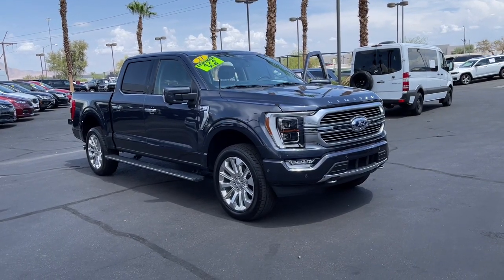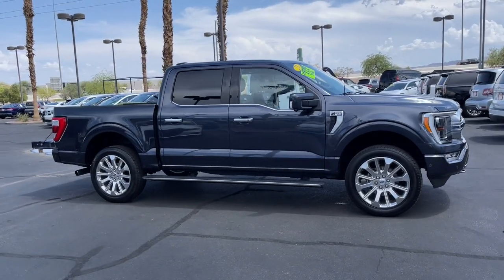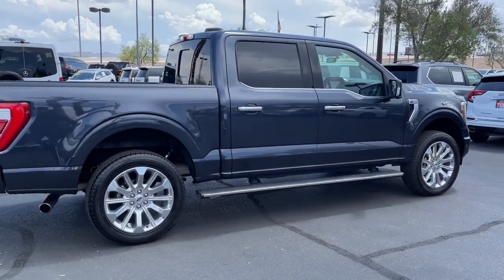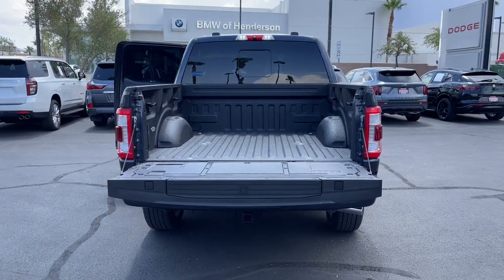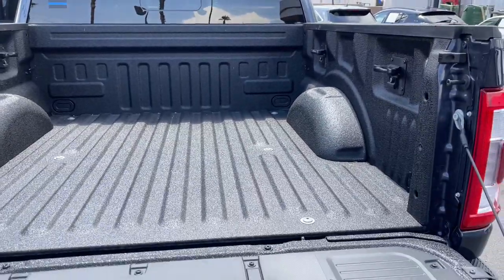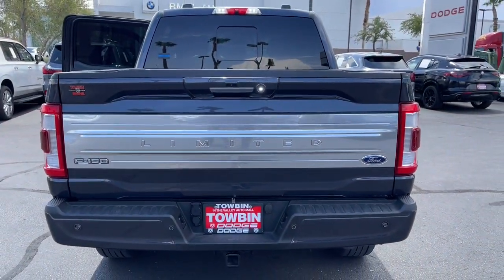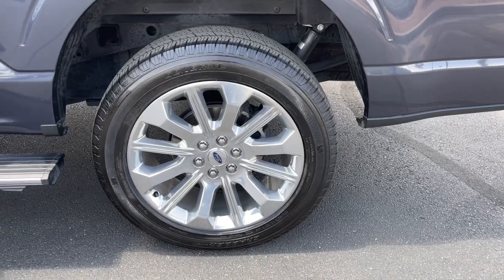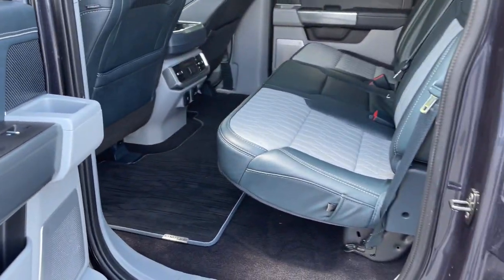2021 FORD F-150 Henderson, Las Vegas, Bullhead City, Lake Havasu, Laughlin, NV TSP17807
Quartz Used 2021 FORD F-150 available in Henderson, Nevada at Towbin Dodge. Servicing the Las Vegas, Bullhead City, Lake Havasu, Laughlin, NV area.
2021 FORD F-150 LIMITED 4WD SUPERCREW 5.5' BOX - Stock#: TSP17807 - VIN#: 1FTFW1E83MFA61360

Towbin Dodge
275 Auto Mall Dr

Towbin Dodge, located in the Valley Auto Mall in Henderson, is pleased to offer this Quartz 2021 Ford F-150 Limited for purchase, this vehicle is well equipped with many features including. Garage Kept!, Certified By Carfax - No Accidents, Certified By Carfax - One Owner, Remainder Of Factory Warranty Still Applies, 4WD, 22'' Polished Aluminum Wheels, Adaptive suspension, Auto-dimming door mirrors, Automatic temperature control, Emergency communication system: SYNC 4 911 Assist, Equipment Group 900A Standard, Extended Range 36 Gallon Fuel Tank, Exterior parking camera rear: With Dynamic Hitch Assist, Max Recline Driver & Passenger Seat, Memory seat, Navigation system: SYNC 4 Connected Navigation (w/Free 90-Day Trial), Pedal memory, Power moonroof, Radio: B&O Unleashed Sound System by Bang & Olufsen, Security system. 4WD 10-Speed Automatic 3.5L V6 EcoBoost CARFAX One-Owner.brbrRecent Arrival! Odometer is 514 miles below market average!brbrbrThanks for checking out this great vehicle. When looking to buy pre-owned, why not buy from the #1 Dodge dealer in Nevada? Give us a call or come by today to see our huge inventory selection and let our great team assist you in locating your next vehicle!brbrAwards:br  * NACTOY 2021 North American Truck of the Year
Ford Co-Pilot360 Active 2.0 - BlueCruise,Side Impact Beams,Dual Stage Driver And Passenger Seat-Mounted Side Airbags,Ford Co-Pilot360 - Pre-Collision Assist with Automatic Emergency Braking (AEB),Collision Mitigation-Front,Driver Monitoring-Alert,Collision Mitigation-Rear,Ford Co-Pilot360 - BLIS with Trailer Tow Coverage Blind Spot,Evasion Assist,Ford Co-Pilot360 - Active Park Assist 2.0 Automated Parking Sensors,Aerial View Camera System,Tire Specific Low Tire Pressure Warning,Dual Stage Driver And Passenger Front Airbags,Airbag Occupancy Sensor,Mykey System -inc: Top Speed Limiter, Audio Volume Limiter, Early Low Fuel Warning, Programmable Sound Chimes and Beltminder w/Audio Mute,Safety Canopy System Curtain 1st And 2nd Row Airbags,Outboard Front Lap And Shoulder Safety Belts -inc: Rear Center 3 Point, Height Adjusters and Pretensioners,Rear Child Safety Locks,Dynamic Hitch Assist Back-Up Camera,Ford Co-Pilot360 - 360 Degree Camera Front Camera w/Washer,Ford Co-Pilot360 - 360 Degree Camera Left Side Camera,Ford Co-Pilot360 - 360 Degree Camera Right Side Camera,Driver Seat,Passenger Seat,60-40 Folding Split-Bench Front Facing Heated Fold-Up Cushion Rear Seat,Power Tilt/Telescoping Steering Column,FordPass Connect 4G Mobile Hotspot Internet Access,Heated Leather/Metal-Look Steering Wheel w/Auto Tilt-Away,Illuminated Front Cupholder,Rear Cupholder,Compass,Keypad,Remote Releases -Inc: Keyfob Cargo Access,Garage Door Transmitter,Cruise Control w/Steering Wheel Controls,Distance Pacing w/Traffic Stop-Go,Voice Activated Dual Zone Front Automatic Air Conditioning,HVAC -inc: Underseat Ducts and Console Ducts,Locking Glove Box,Full Cloth Headliner,Leather/Chrome Gear Shifter Material,Interior Trim -inc: Carbon Fiber Instrument Panel Insert, Cabback Insulator, Carbon Fiber Door Panel Insert, Carbon Fiber Console Insert and Chrome/Metal-Look Interior Accents,Day-Night Auto-Dimming Rearview Mirror,Driver And Passenger Visor Vanity Mirrors w/Driver And Passenger Illumination,Mi